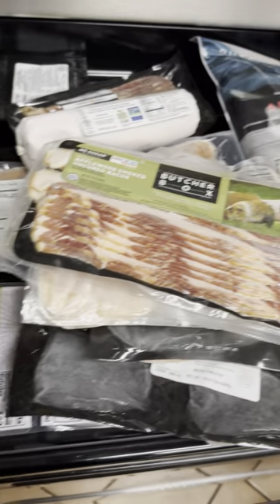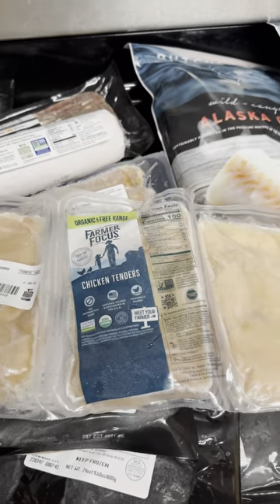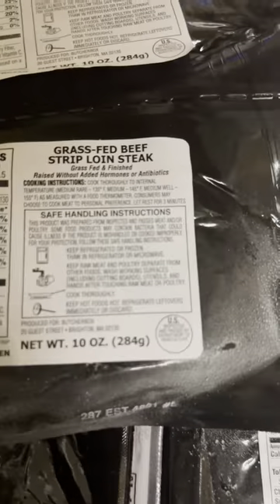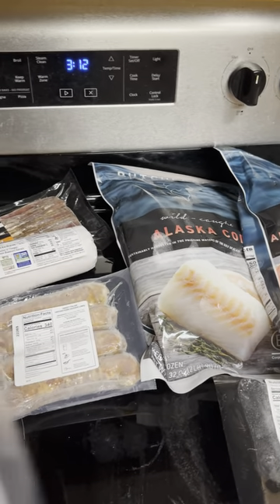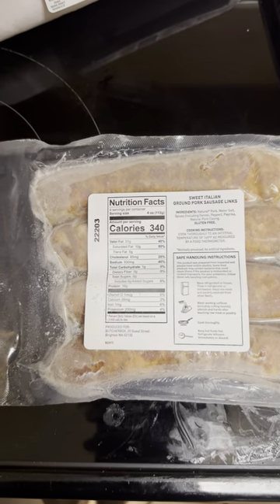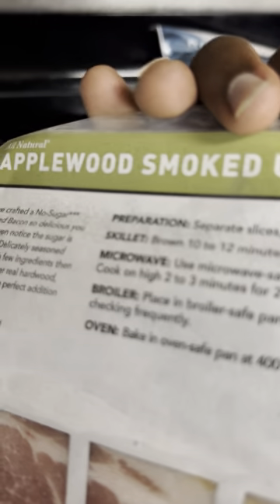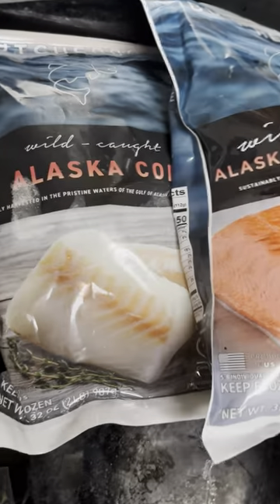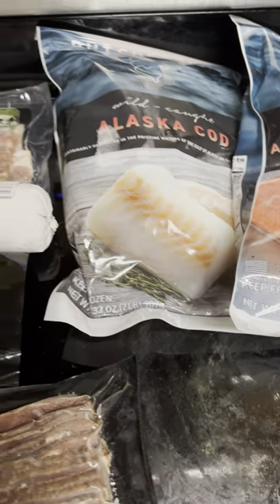My First ButcherBox Haul